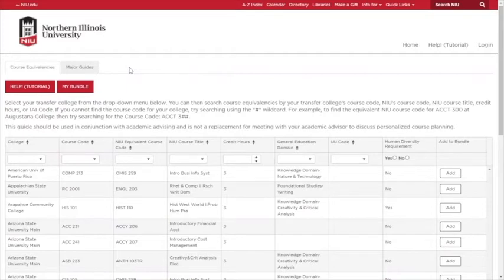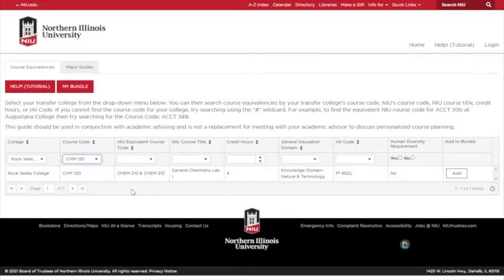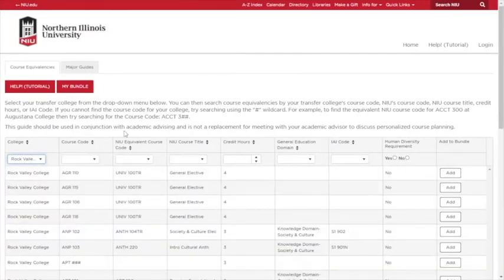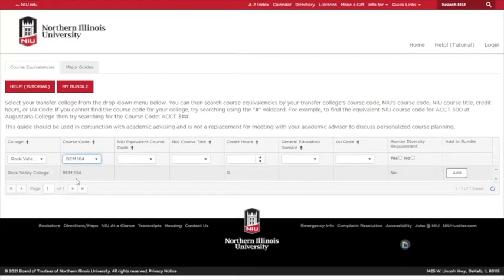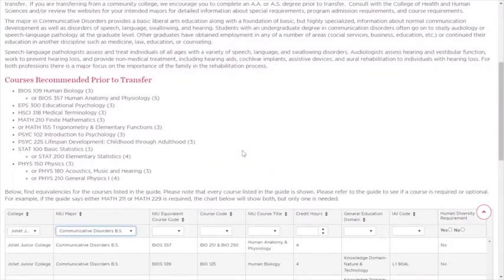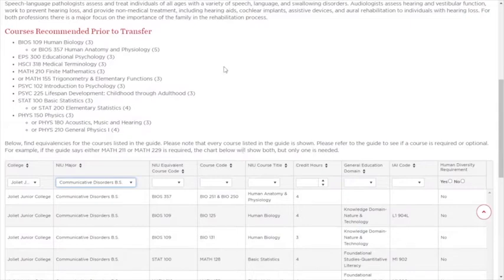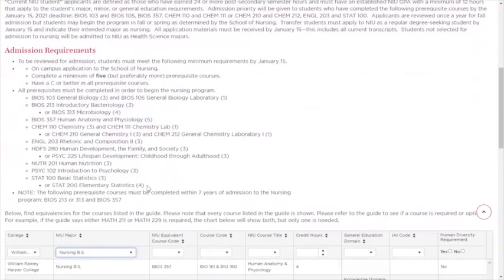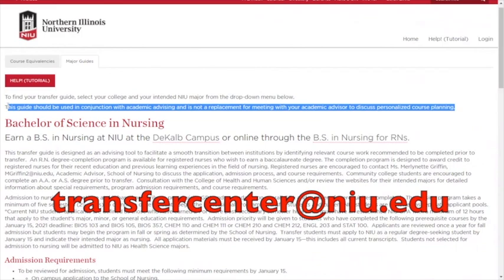NIU Transfer Credit Tutorial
Learn how to use the NIU website to determine how your courses will transfer to NIU. This tutorial will walk you through the steps you need to know in order to make your plan to transfer to NIU.